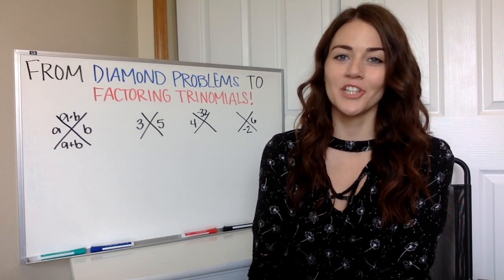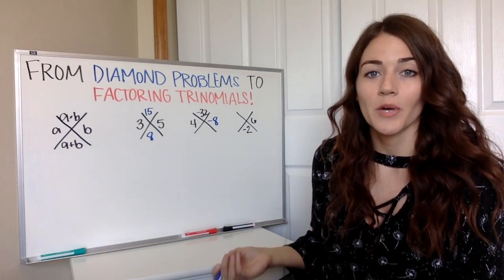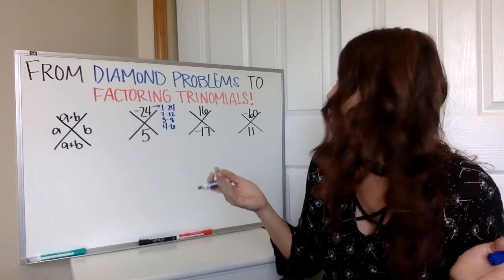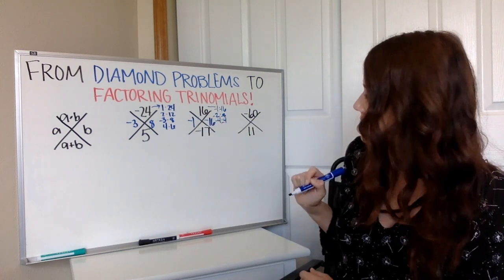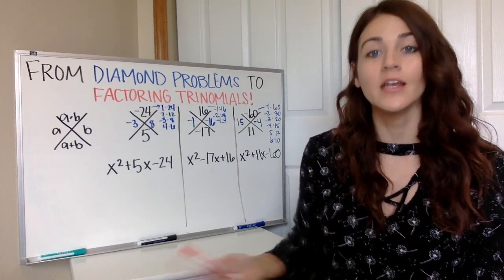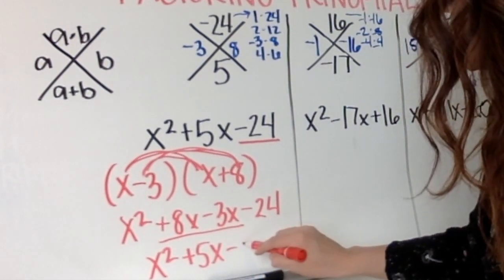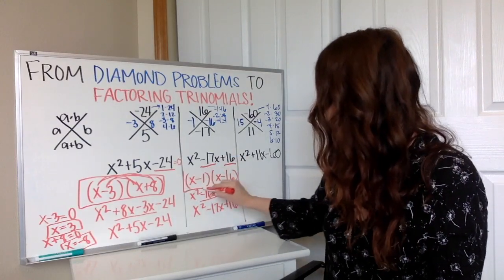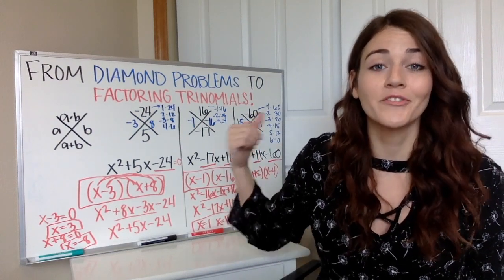Diamond Problems | The FUN Way To Practice Factoring Quadratics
My junior high students always LOVED diamond problems because they are like a puzzle or brain teaser. However, this is also a GREAT way to introduce or practice factoring polynomials, because it is EXACTLY what you do when you factor!

This video includes:
*What a diamond problem is / how to solve - 0:20
*Various levels of diamond problem examples - 0:40
*Connecting diamond problems to solving trinomials - 5:35

Diamond Problem Worksheets for Additional Practice:
(Not mine, just ones I have used in the past)